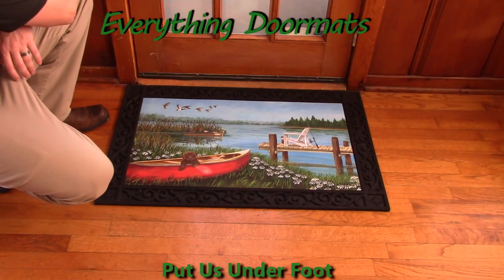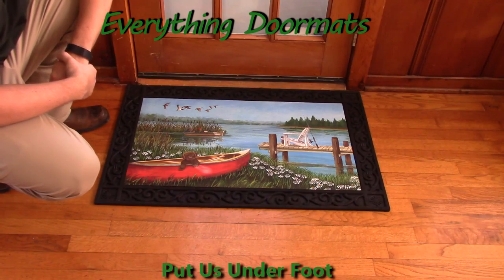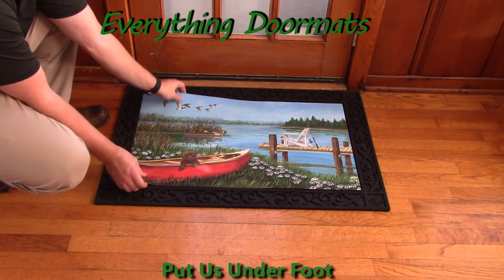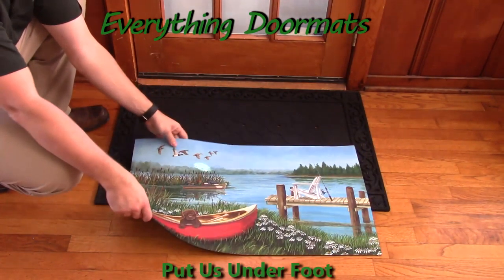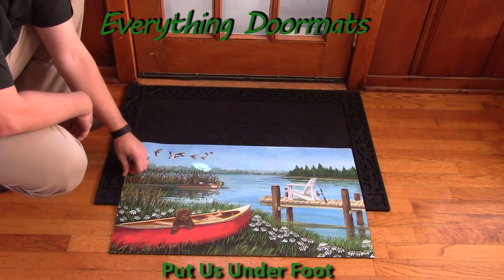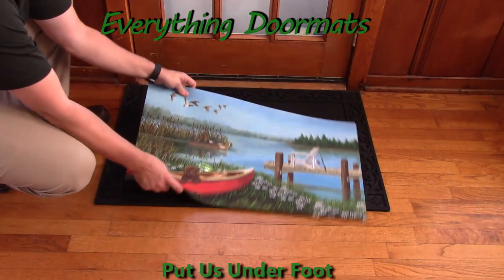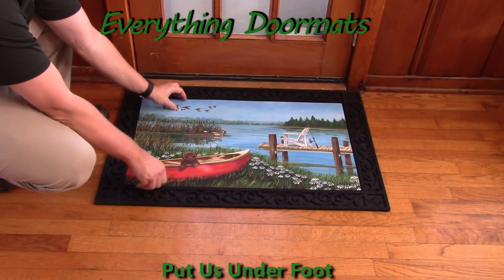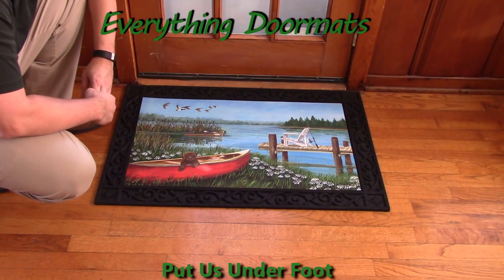Fishing Dock Insert Doormat - 18 x 30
To help their customers even more William & Nicole have put together a series of short videos showing off the different features of their mats. This video shows a 2016 Everyday doormat - Fishing Dock Insert Doormat.